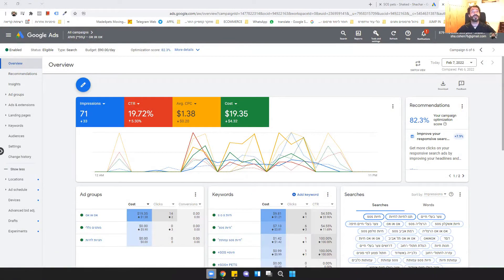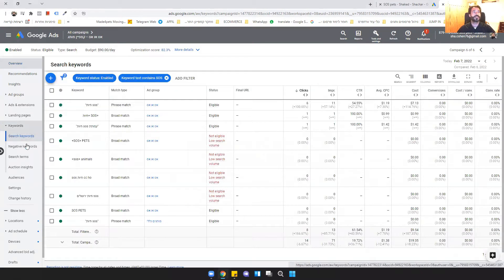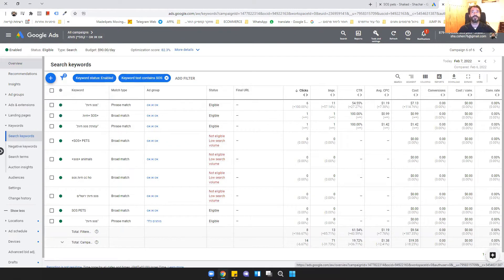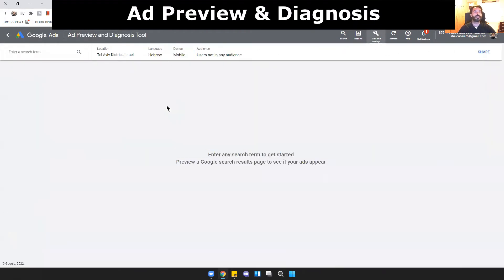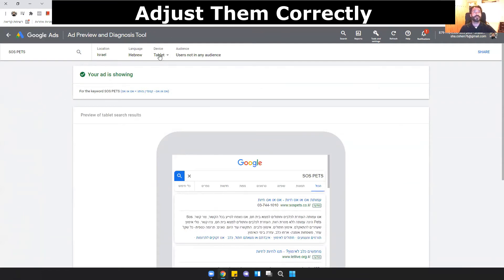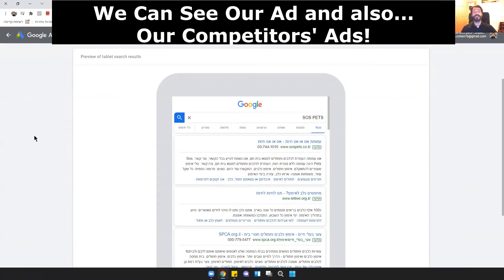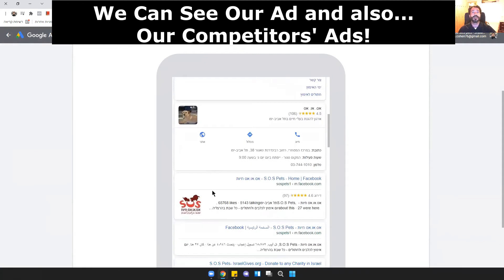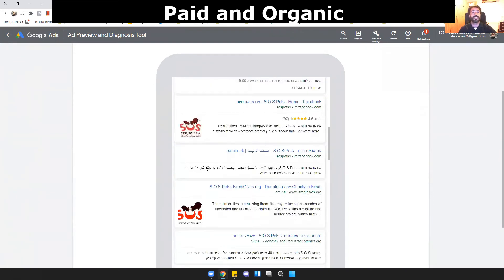Google Ads | Ad Preview and Diagnosis | How to use in real example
Help! My ad isn't showing in the search results!
My client is angry!
Don't panic
Let's see how we solve this issue with ease...
Google Ads' "Ad Preview and Diagnosis" is a free tool for  advertisers to use -
And i will share how to use it with a real example from a real campaign

This tool helps us understand how are ads are shown in a specific time for a specific search term,
you will learn the major reasons why you dont see your ad even if you're sure eveything is correct,
and you'll see how to make sure that your ads are shown by google ads, even though your client doesnt see that!
so whenever you cnat see your ads on google - go to this tool and share with us your results!
For more Google Ads content -